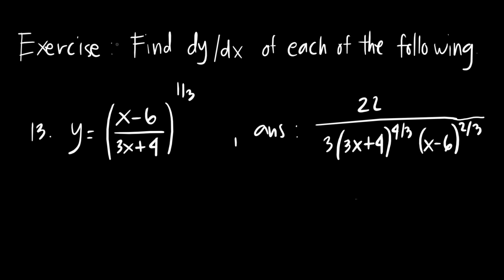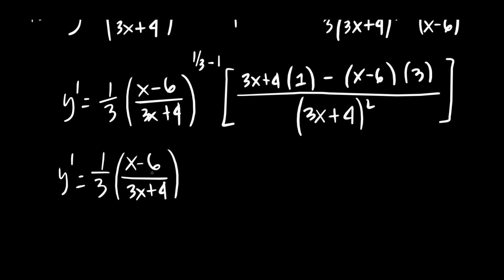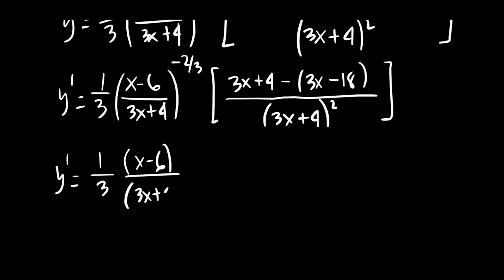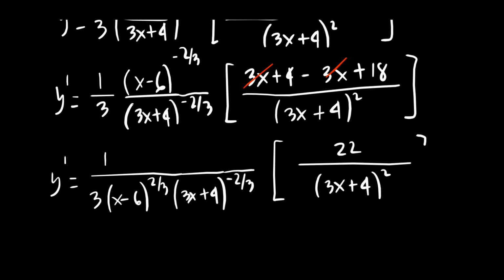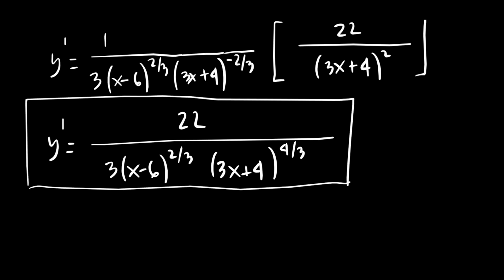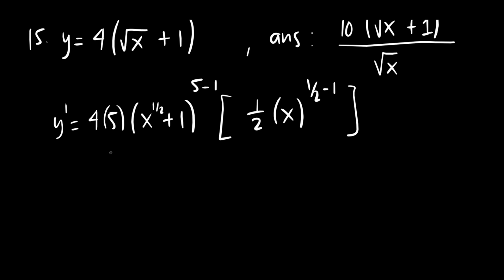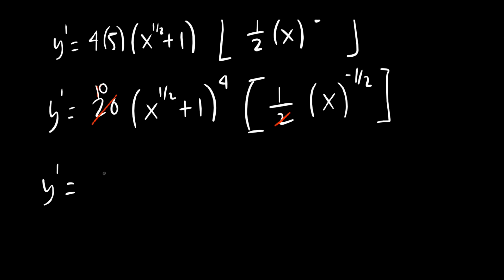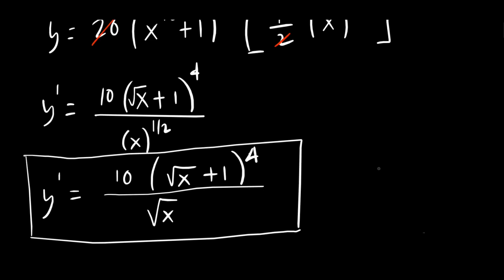Derivatives Part 3 Differential Calculus Feliciano and Uy Exercise 2.2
This video contains a step-by-step solution on how to solve derivatives.